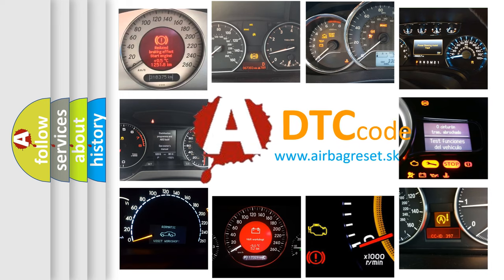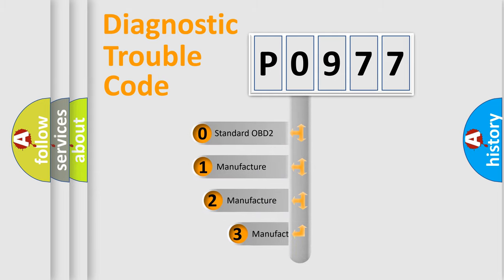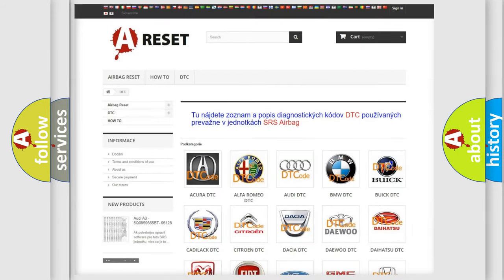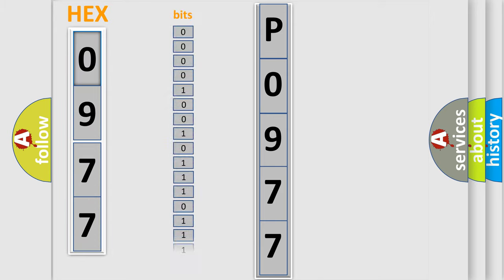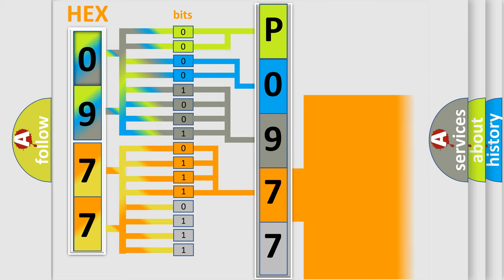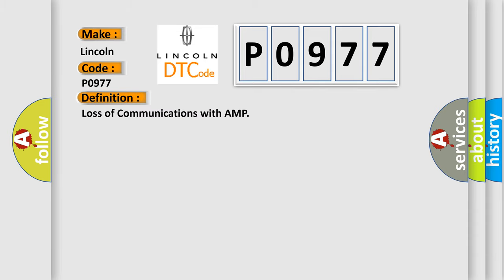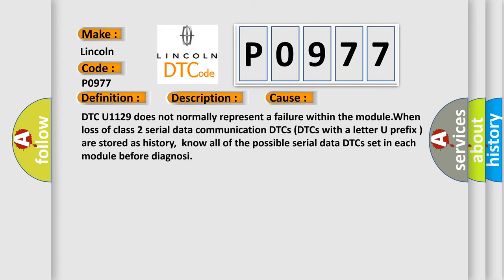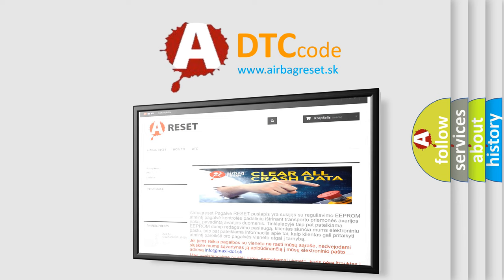DTC Lincoln P0977 Short Explanation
Contents:
0:21 Basic DTC analysis according to OBD2 protocol standard.
1:48 Insight into programming
2:58 A diagnostically understandable description of the Diagnostic Trouble Code
3:05 Basic error definition

Make:
Lincoln
Code:
P0977
Definition:
Loss of Communications with AMP
Description:
Conditions for Setting the DTC.The module does not receive a SOH message back from the radio amplifier or RIM.The module retries the request 3 times,and then sets DTC U1129. This DTC only sets if U1300 or U1301 are not current.
Cause:
DTC U1129 does not normally represent a failure within the module.When loss of class 2 serial data communication DTCs (DTCs with a letter U prefix ) are stored as history,know all of the possible serial data DTCs set in each module before diagnosi